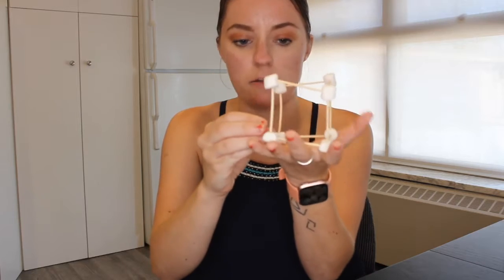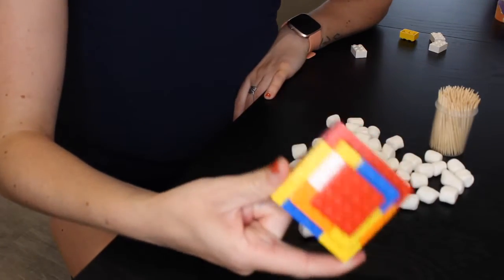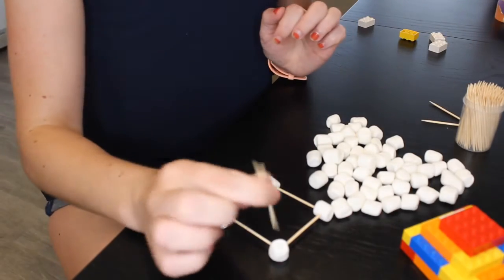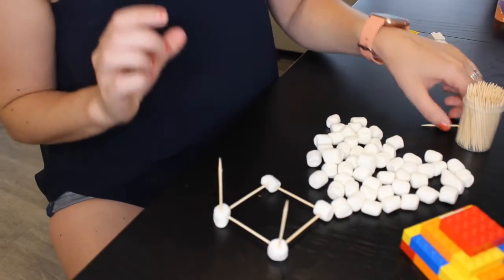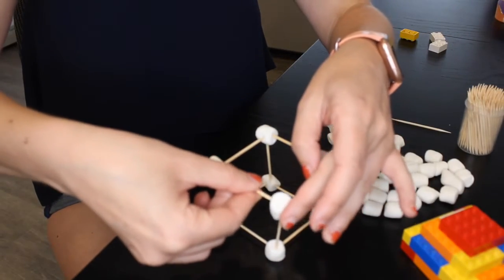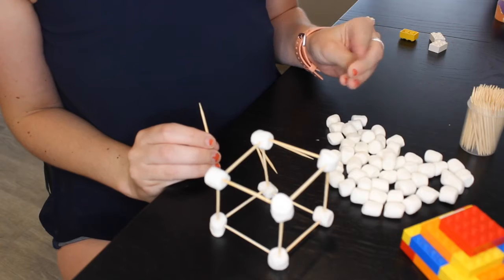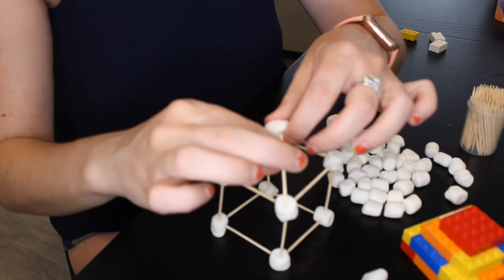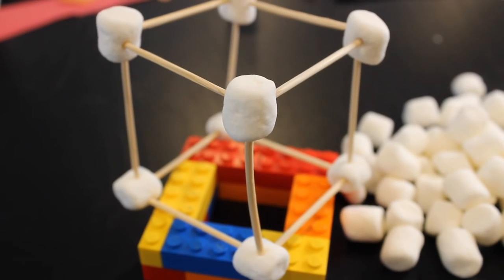Build With Marshmallows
Time to build your own world out of marshmallows!

Ingredients:
- marshmallows
- tooth picks